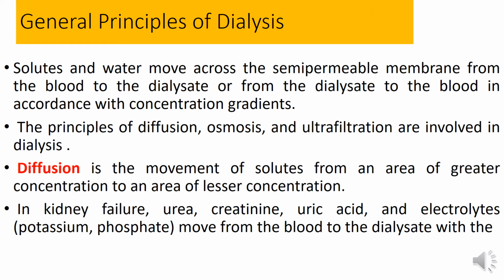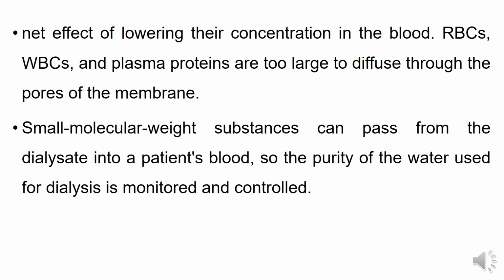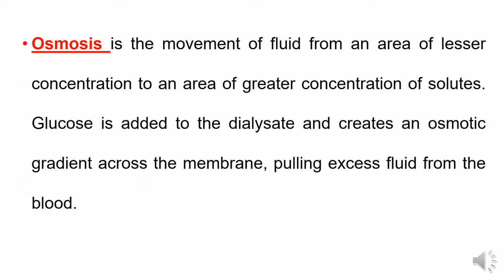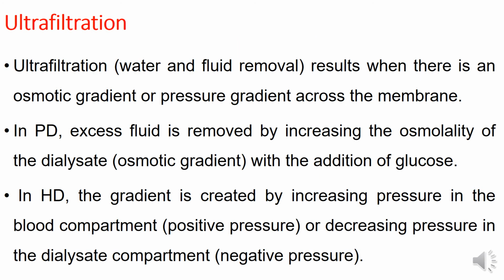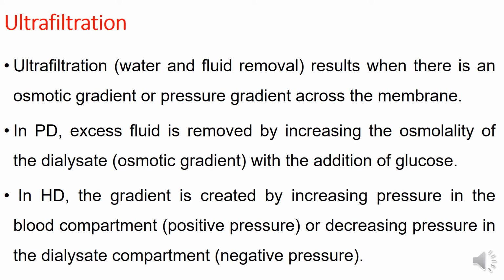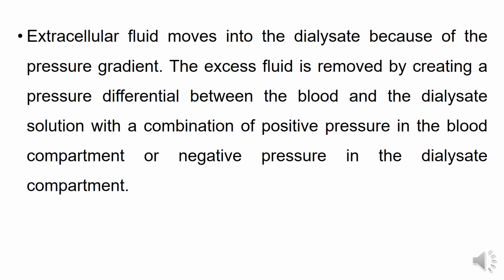dialysis 2 2